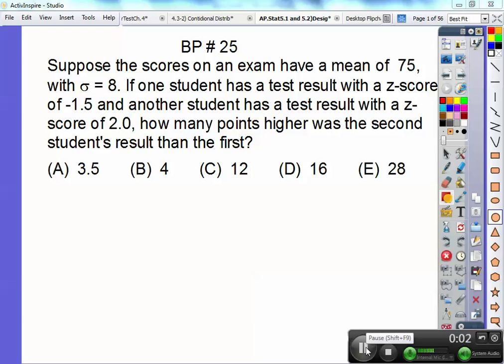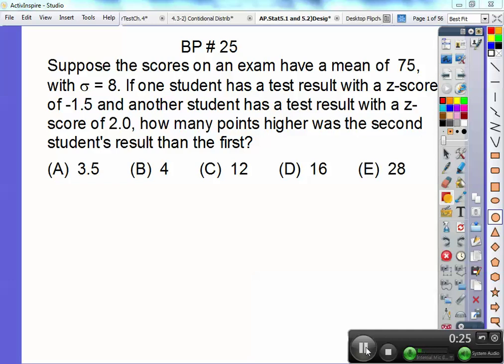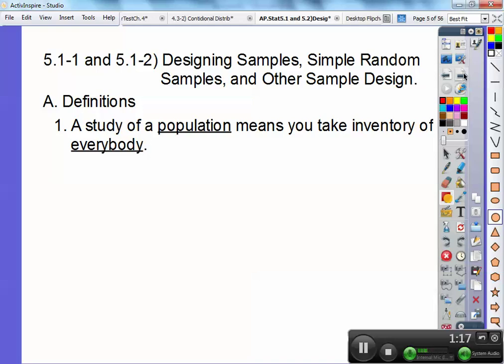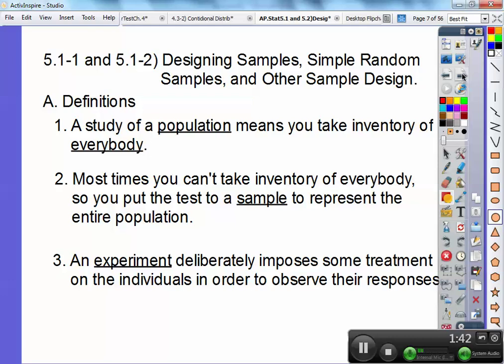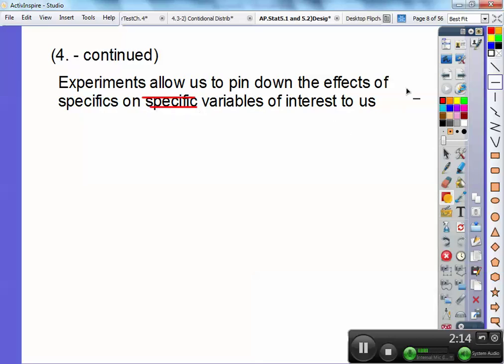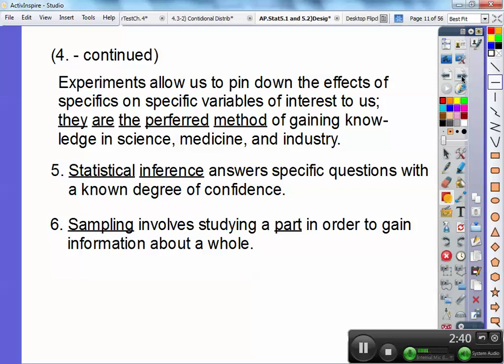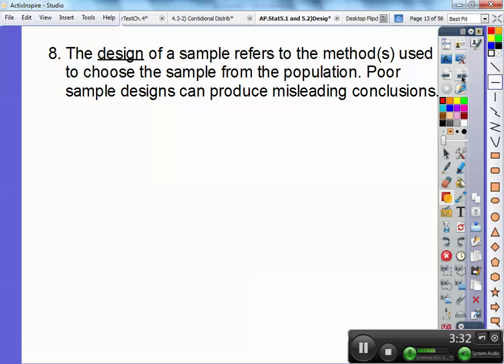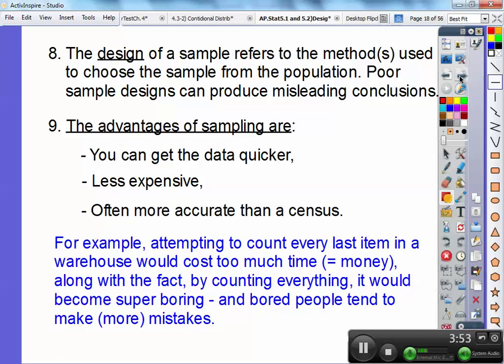Sampling Designs (Part 1) - Section 5.1 and 5.2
This lesson  is called Designing Samples and Simple Random Samples (SRS). This is Part 1 of this lesson. The homework is in Part 2 of this lesson.